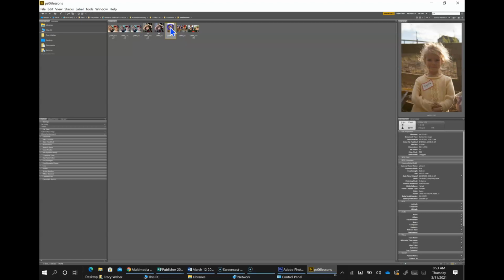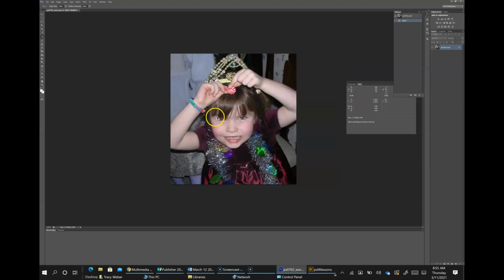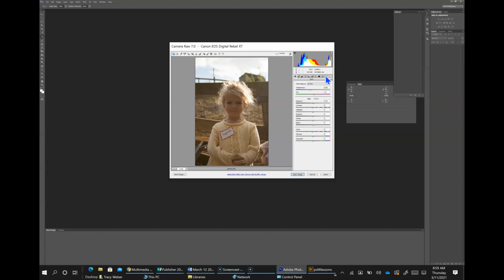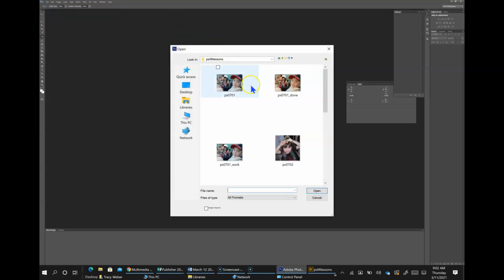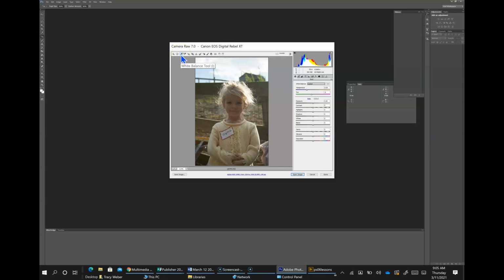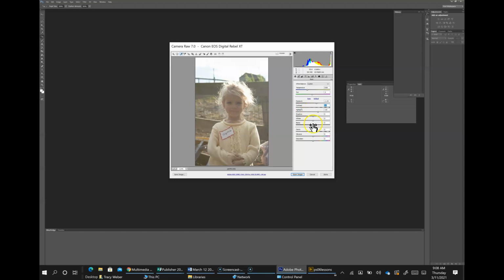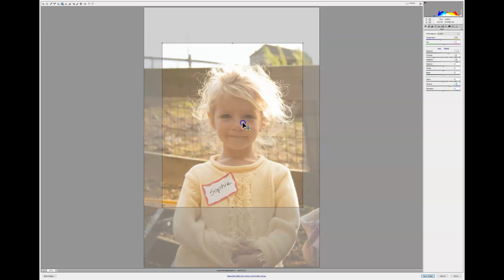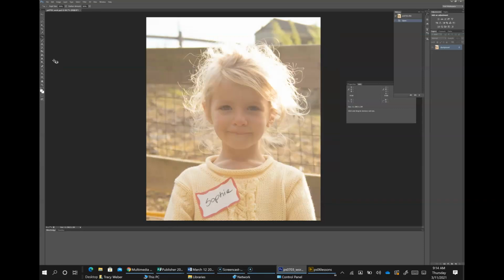Multimedia Marketing Phootoshop Lesson 6 last video